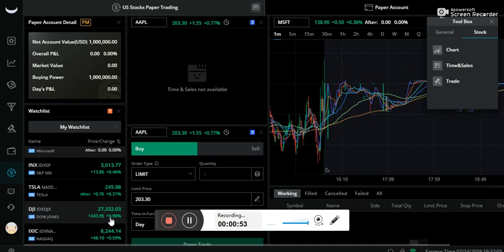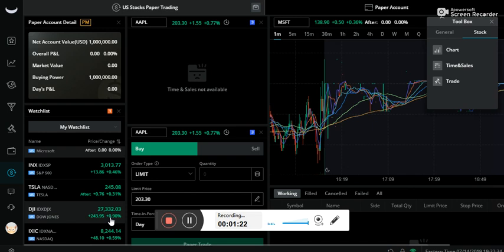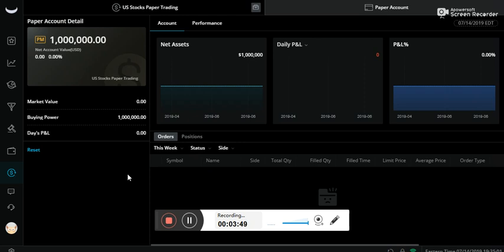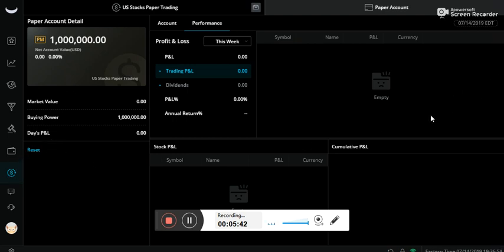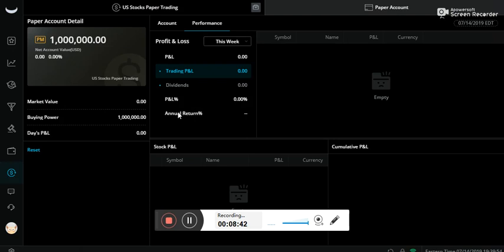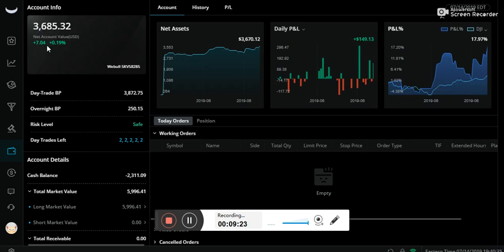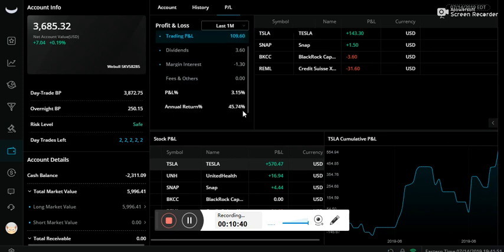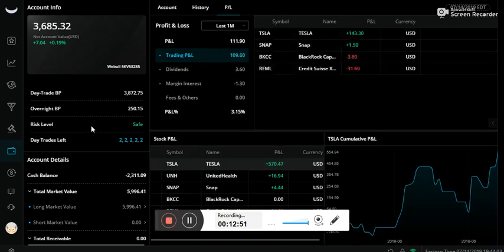Webull $1,000,000 Free Paper Trading Account Review - Plus Performance Of My Live Trading Account!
Webull offers a free $1,000,000 Paper Trading Account To Get You Started On Their Platform. It's free , easy to use, and they even offer a free stock when you sign up! Absolutely best trading platform out there!

Trade zero commission on Webull! Use my link and help us both get a free stock!